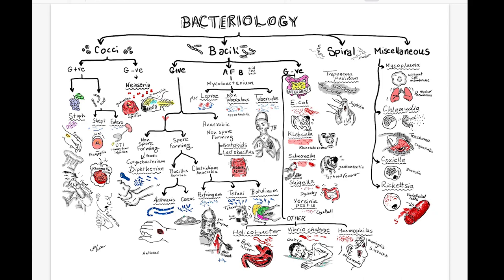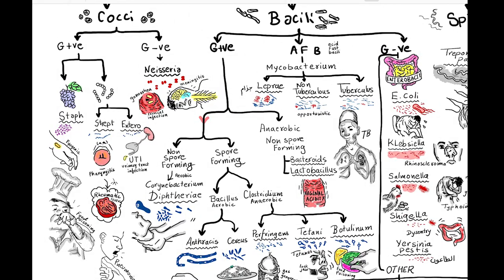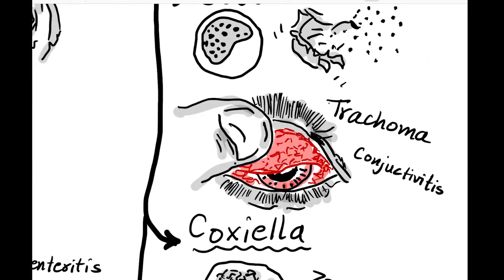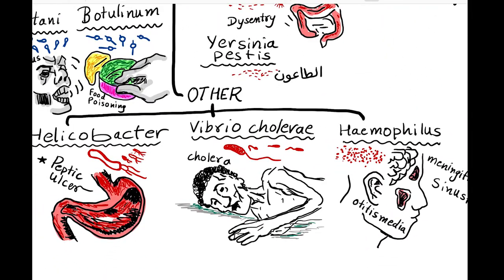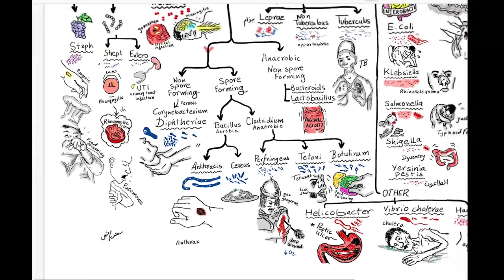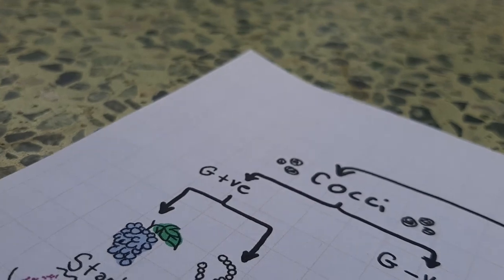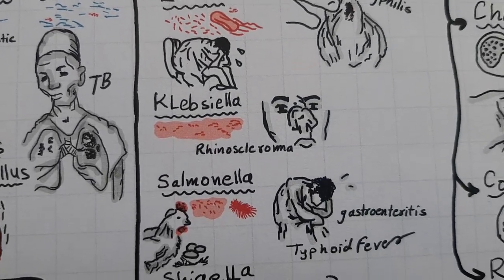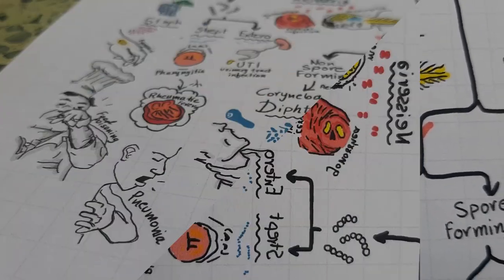Bacteriology Photographic Flowchart (bacteria -cocci, bacili, spiral & miscellaneous)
hope you will find it useful medicos...